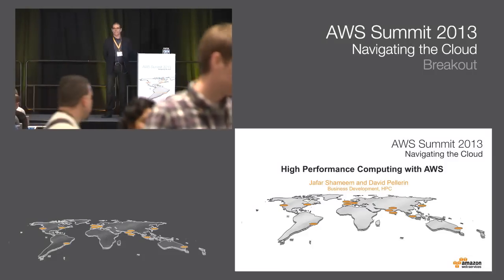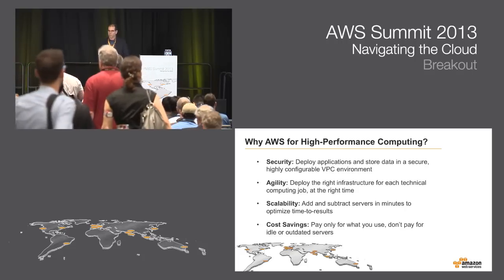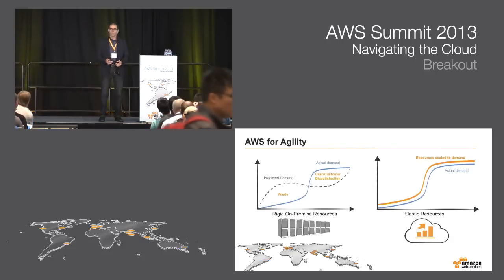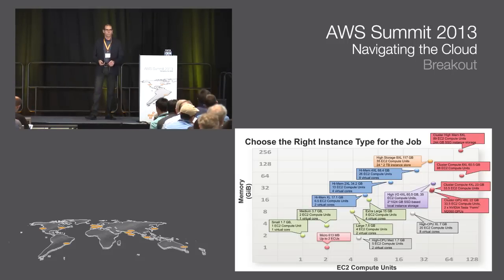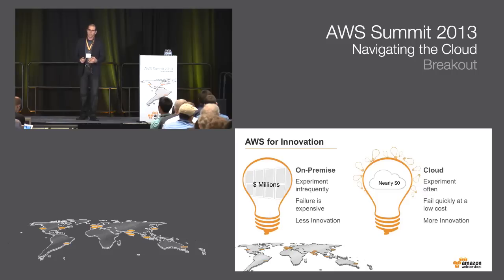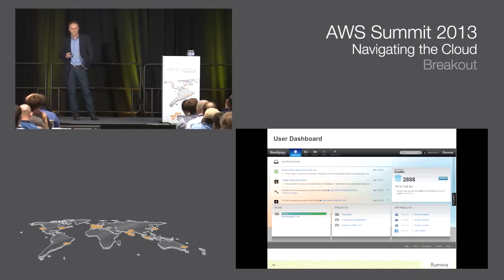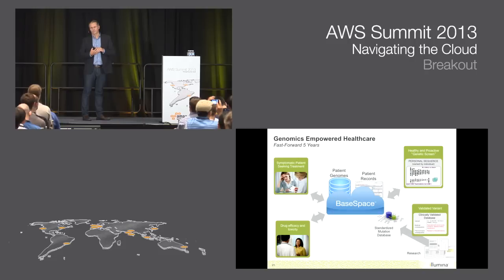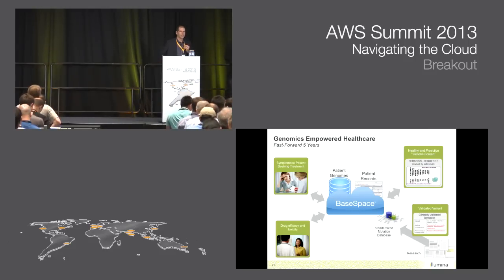High Performance Computing with AWS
More and more, the scalable on-demand infrastructure provided by AWS is being used by researchers, scientists and engineers in Life Sciences, Finance and Engineering to solve bigger problems, answer complex questions and run larger simulations.  In this session we start by talking about the supercomputing class performance and high performance storage available to the scientists and engineers at their fingertips.  We will go over examples of how startups are innovating and large enterprises are extending their HPC environments.  Finally, we walk through some of the common questions that come up as organizations start leveraging AWS for their high performance computing needs.